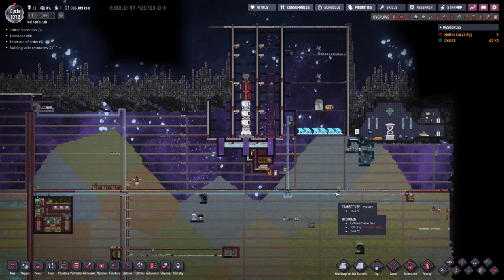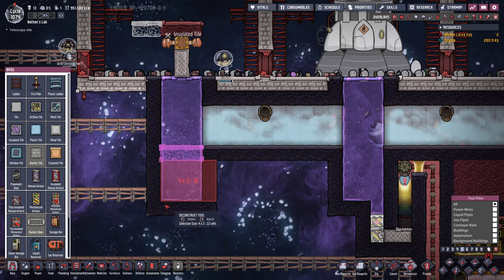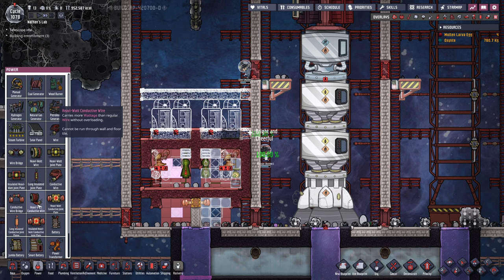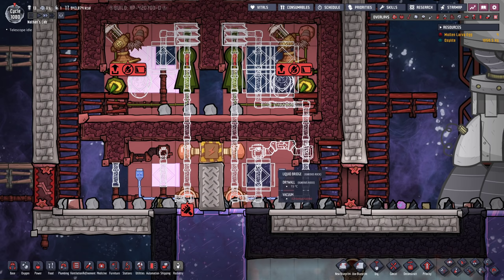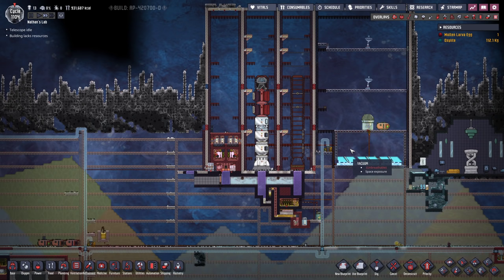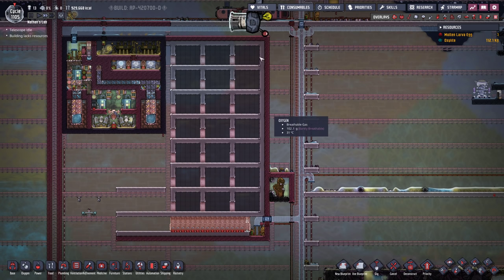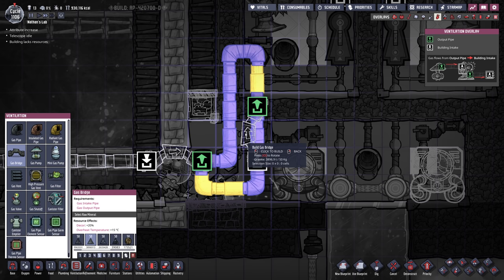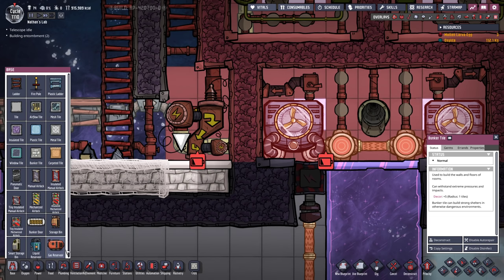LIQUID OXYGEN & HYDROGEN GENERATION - Oxygen Not Included: Ep. #24 - Building The Ultimate Base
Hello everyone!
Today, we're finally going into the liquid oxygen and hydrogen generation! Hope you enjoy!:)

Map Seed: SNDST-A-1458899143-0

Mods for convenience:
Favourite Resources, Geyser Calculated Average Output Tooltip, Speed Control, Claustrophobia - Stuck Duplicant Alert, Plan Without Materials, Suppress Notifications, No Long Commutes, Falling Sand, Better Deselect, Smart Mop, Critical Notification Pauser, Pause On Ready To Print, Deselect New Materials

Visual Mods:
Material Color, Drag Tool Area, Bigger Camera Zoom Out,  Compact Info Cards, Show Building Ranges, Clean Floors, Lightning Fast Menus

Game Altering Mods:
Pliers, Duplicants Generation Settings Manager, Build Over Plants, Chained Deconstruction, Wallpaper, Crack Reacher, Butcher & Fishing Stations, Happy Digging: Dwarf Edition, Seed Kiln, Insulated Joint Plate, Insulated Door